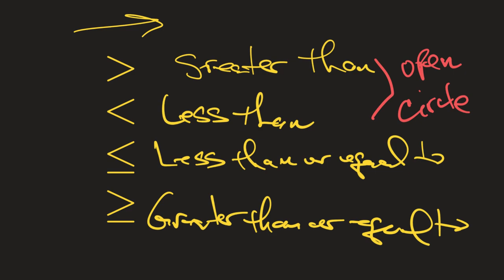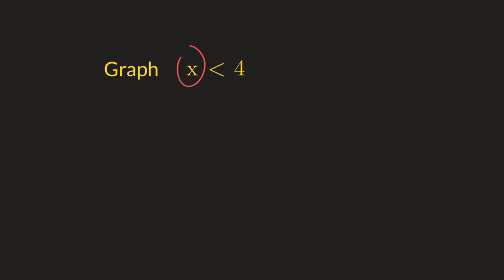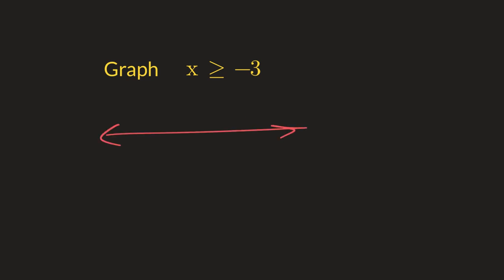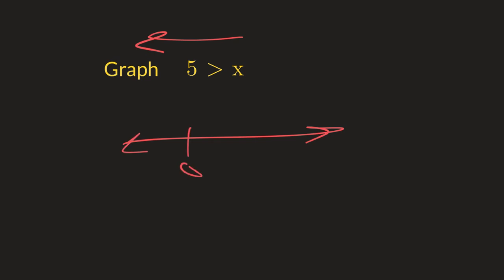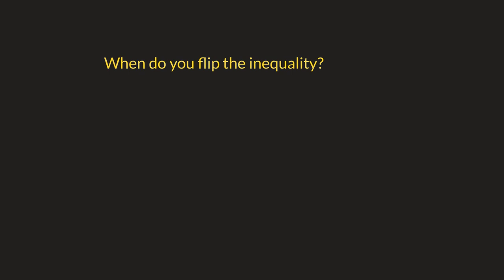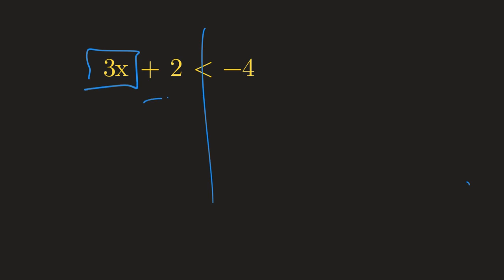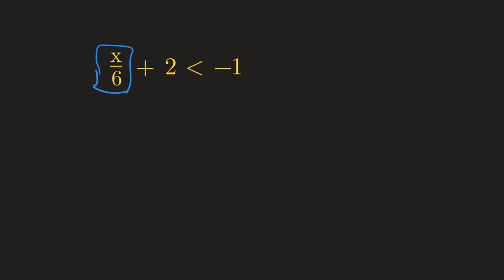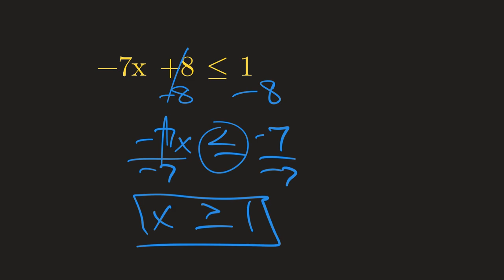MCLA Inequalities 24-25